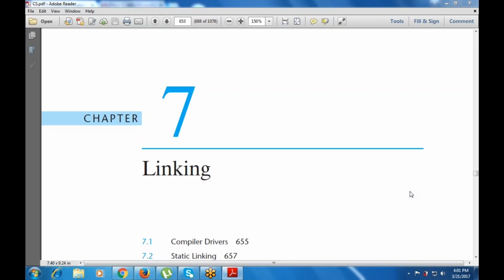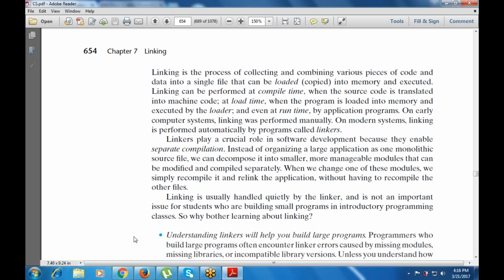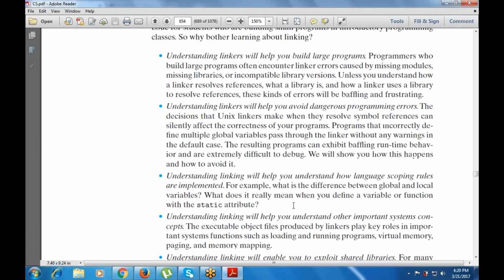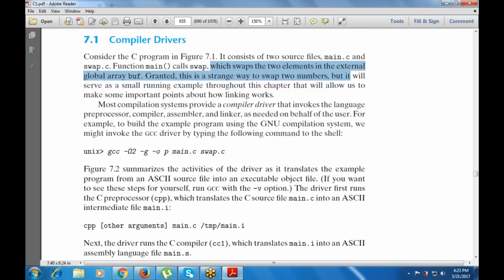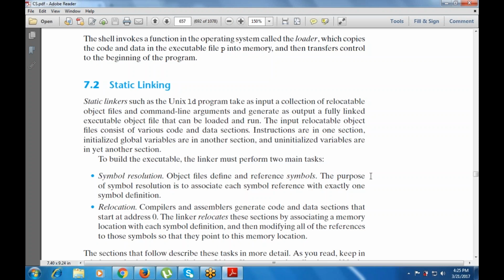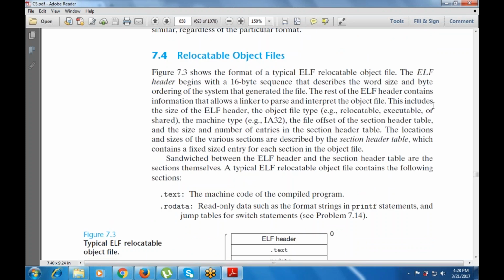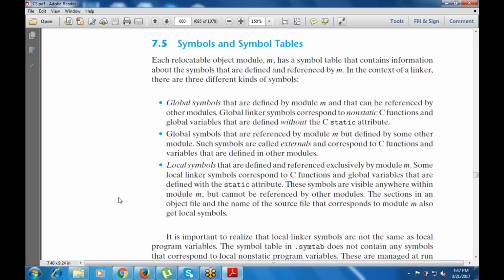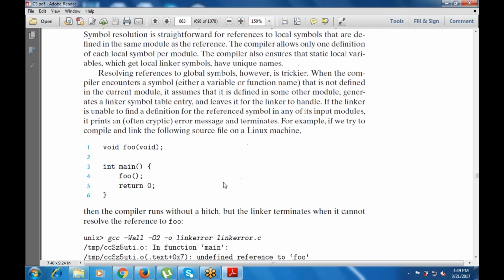Revision of Computer Systems - Linking